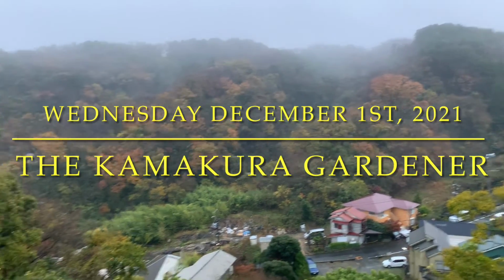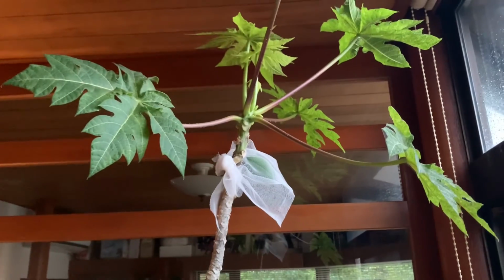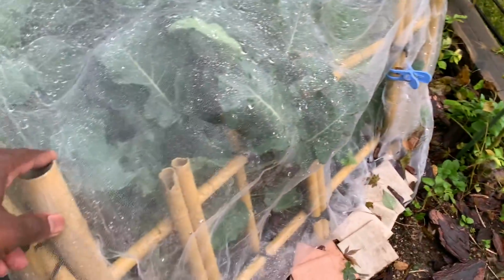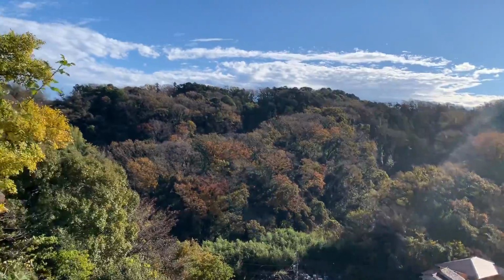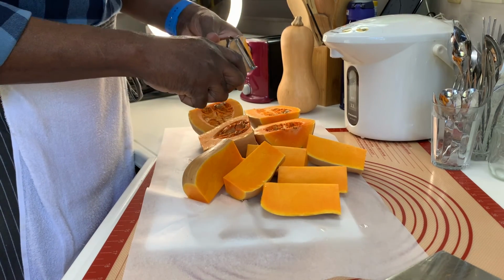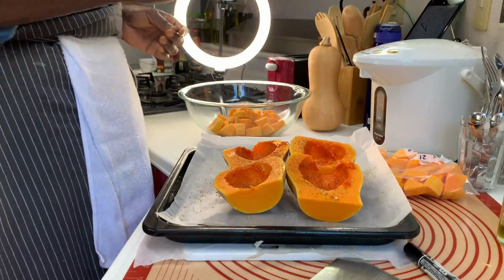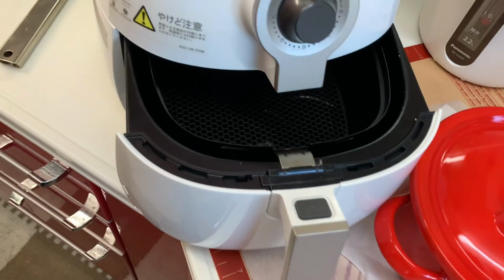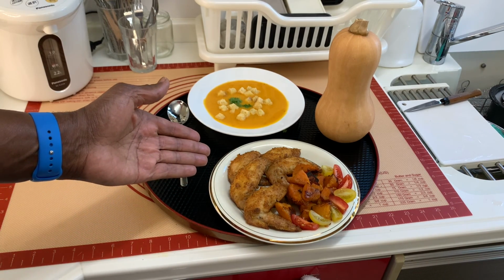Butternut Squash Recipes After Torrential Rain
We had torrential rain from Tuesday night into Wednesday morning, but the garden came through it all just fine. I enjoyed  making today's recipes of butternut squash soup and baked cubes.